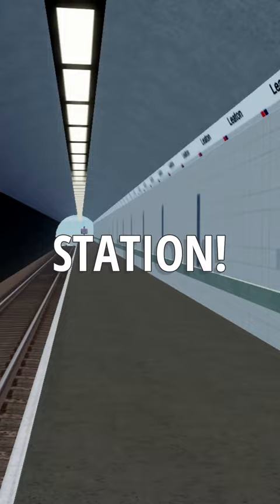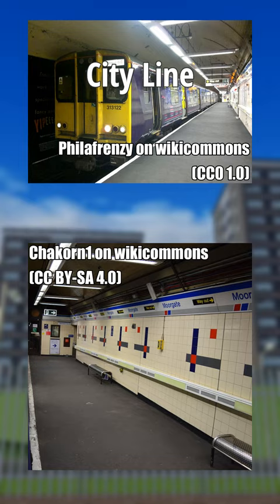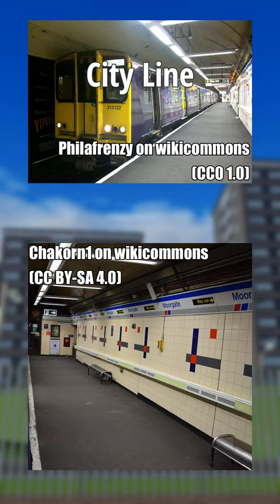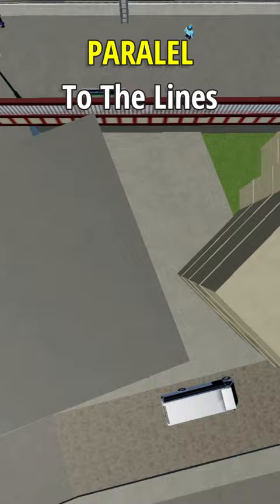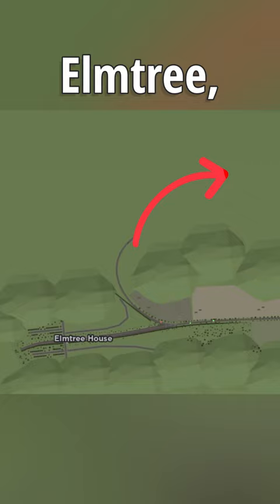British railway's secret station